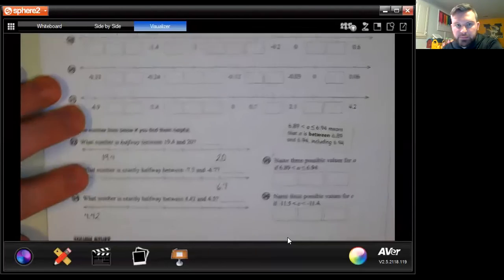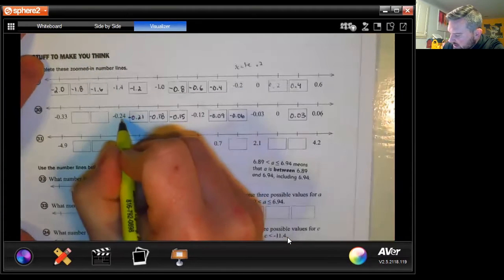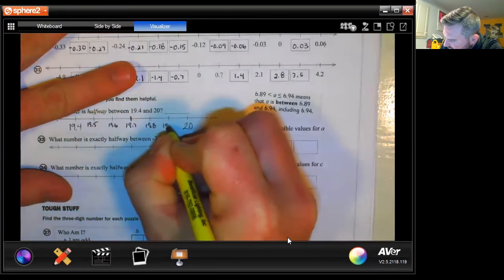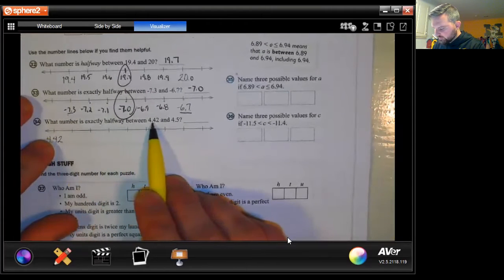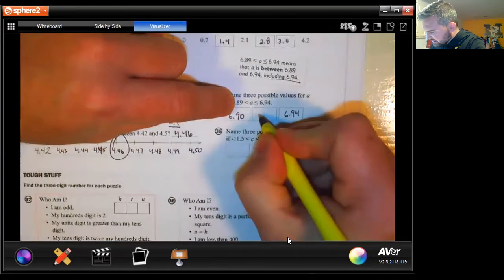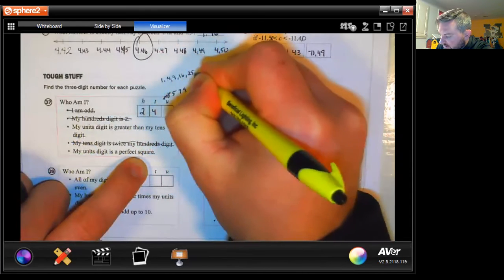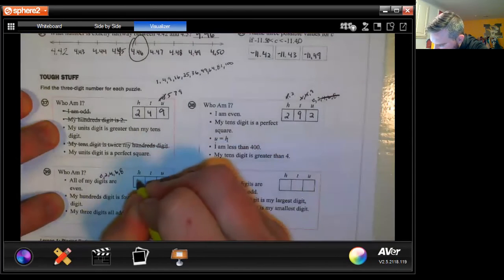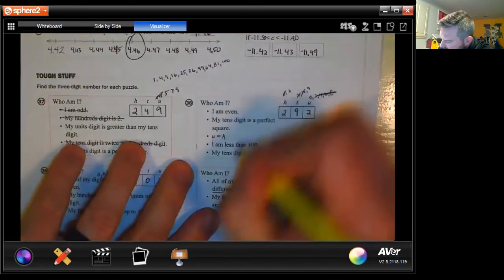Essentials Lesson 3.1.2